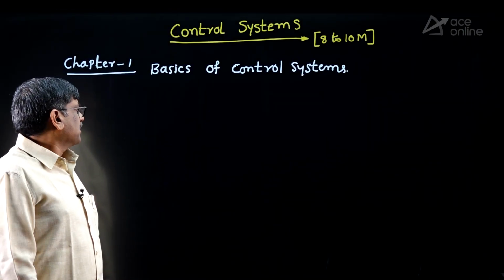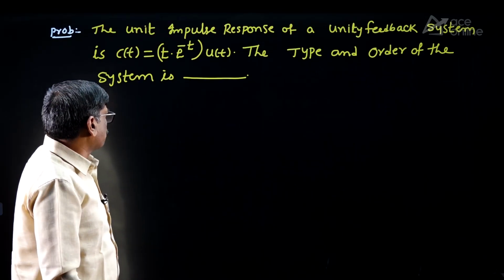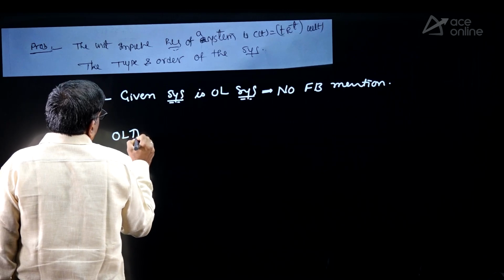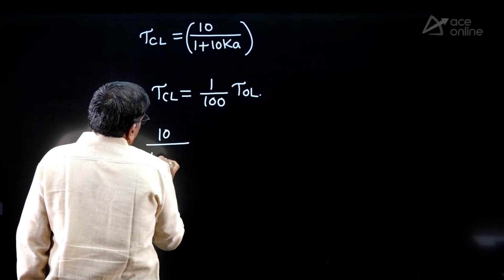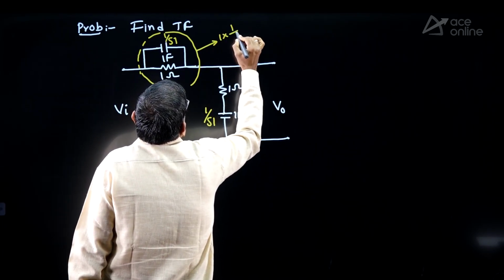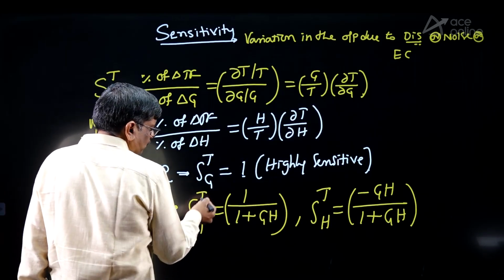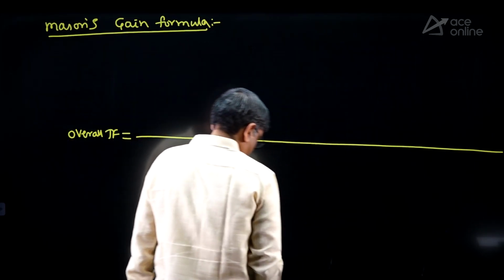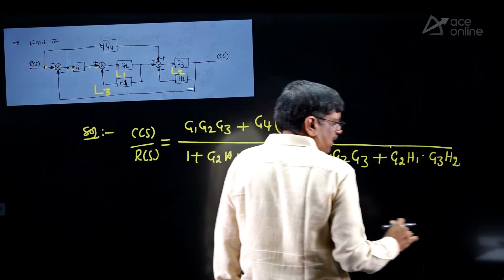GATE 2025: Control Systems (EEE & ECE) Quick Bite Series by Mr. JNR sir | ACE Online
Prepare for GATE 2025 with our Control Systems Quick Bite Series! In this session, Mr. JNR Sir breaks down key concepts of Control Systems for both EEE and ECE aspirants. This concise, high-impact lesson is perfect for efficient learning and exam preparation. Don’t miss out—watch now and elevate your GATE preparation.